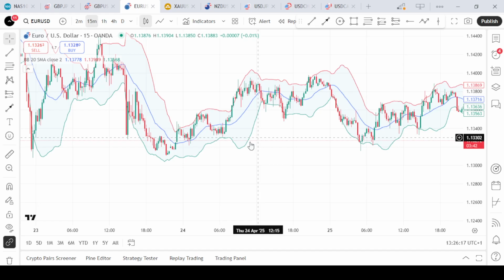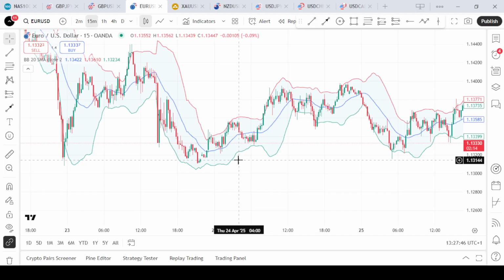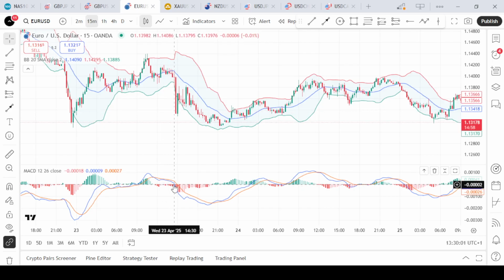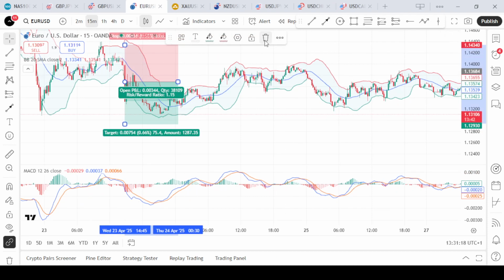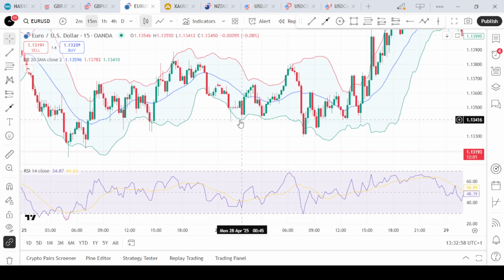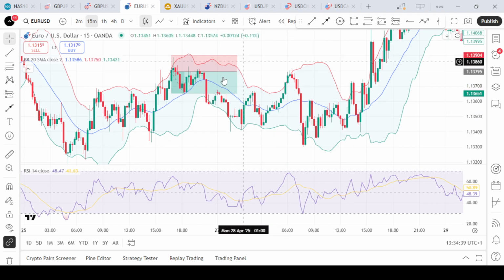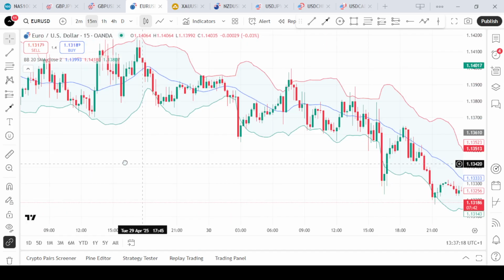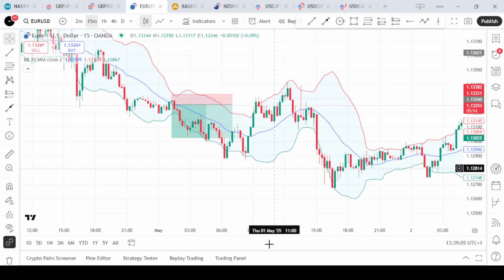Master the Bollinger Bands Day Trading Strategy – Unlock Market Volatility for Maximum Profits!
In today’s video, we explore the Bollinger Bands day trading strategy—a must-know technique for traders who want to capitalize on market volatility. Bollinger Bands are a dynamic indicator that adjusts to price movements, helping you identify breakout opportunities and reversals with ease.

You’ll learn three actionable strategies: the Bollinger Band squeeze breakout, bounce trading in range-bound markets, and trend trading using the “band walk.” We’ll also discuss how to combine Bollinger Bands with other indicators for better accuracy and avoid common mistakes that can derail your trades.

Make sure to watch until the end for valuable insights that can elevate your trading game.